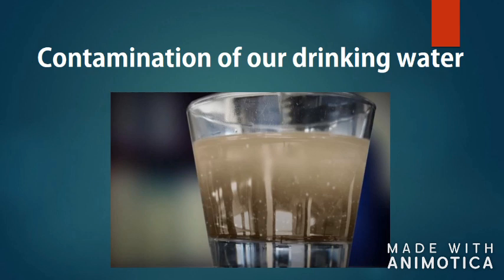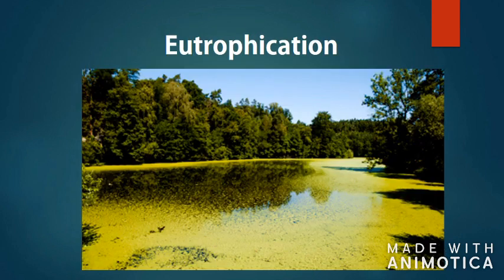Yang Tze River Pollution